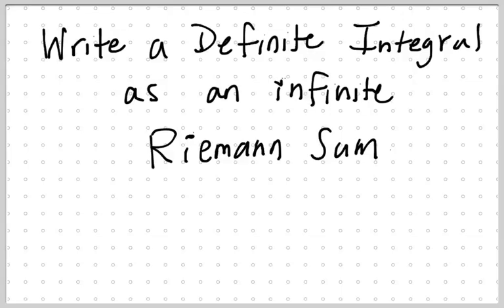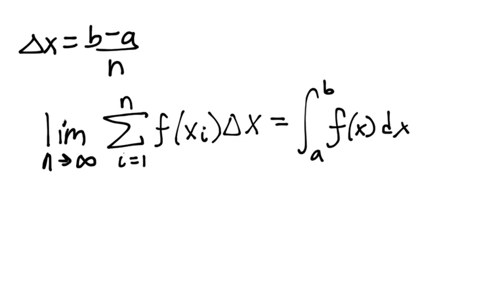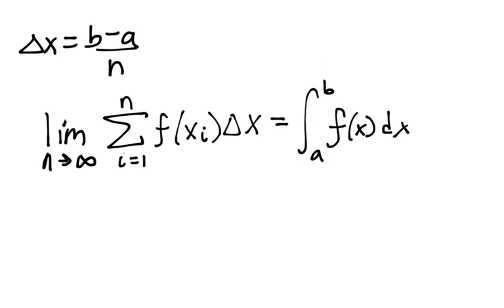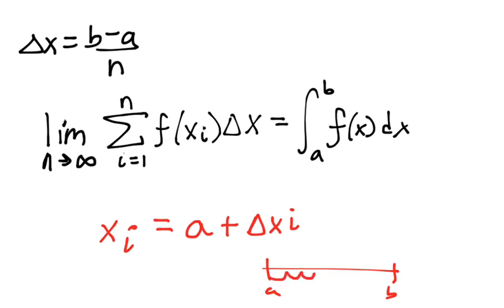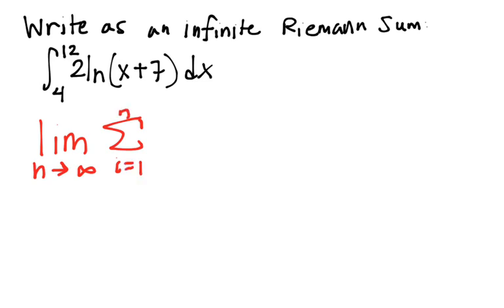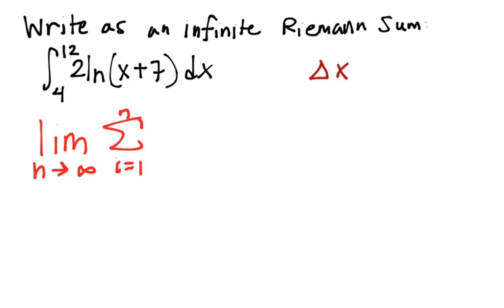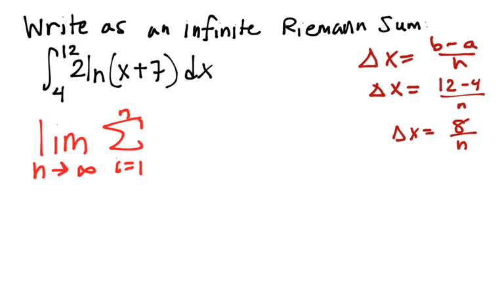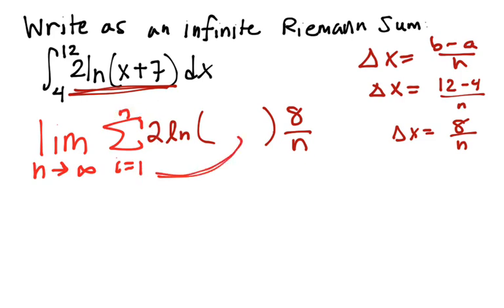write a definite integral as infinite Riemann sum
My voice is horse